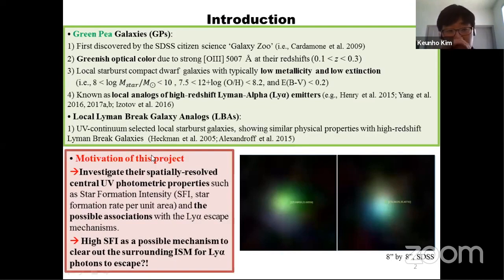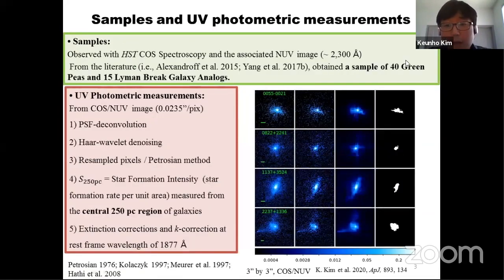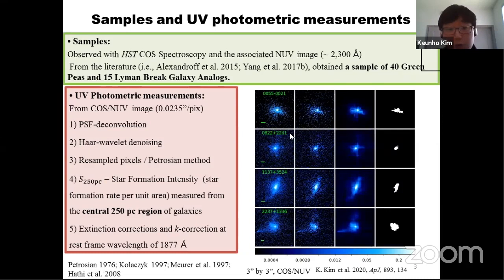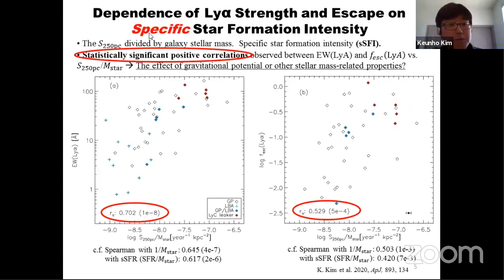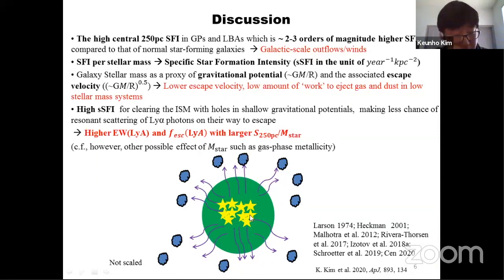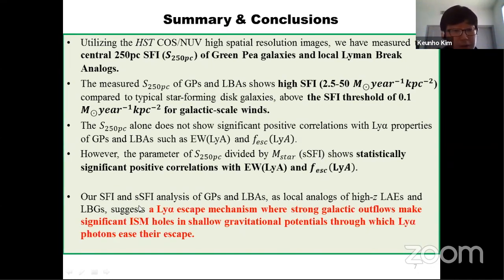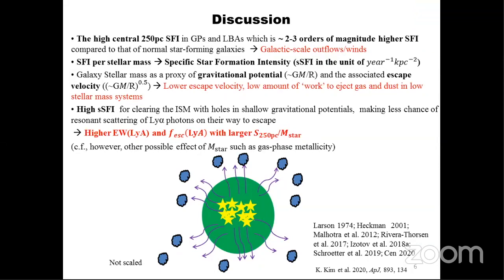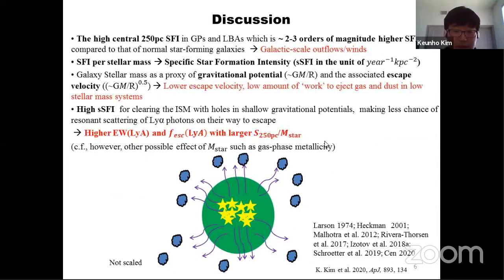SAZERAC2020 | 2B | Keunho Kim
The Importance of Star Formation Intensity in Lya Escape from Green Pea Galaxies and Lyman Break Galaxy Analogs

We have studied ultraviolet images of 40 Green Pea galaxies and 15 local Lyman Break Galaxy Analogs to understand the relation between Lyα photon escape and central UV photometric properties. We measured star-formation intensity (SFI; star formation rate per unit area) from the central 250 pc region (S250pc) using Cosmic Origins Spectrograph near-ultraviolet images from the Hubble Space Telescope. We show that while the Lyα equivalent width (EW(Lyα)) and the Lyα escape fraction are not significantly correlated with the central SFI (S250pc), both are positively correlated with the ratio of surface brightness to galaxy stellar mass (S250pc/Mstar), with correlation coefficients (p-values) of 0.702 (1×10-8)and 0.529 (5×10-4) with EW(Lyα) and the Lyα escape fraction, respectively. These correlations suggest a scenario where intense central star formation can drive a galactic wind in galaxies with relatively shallow gravitational potential wells, thus clearing channels for the escape of Lyα photons.